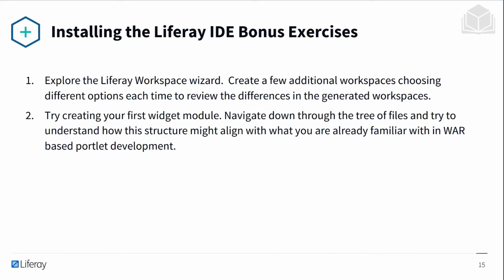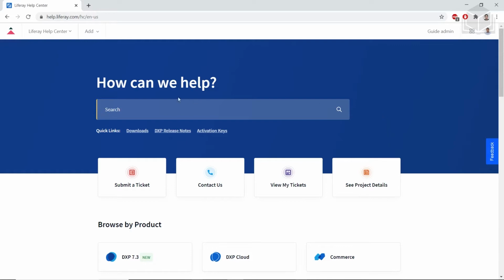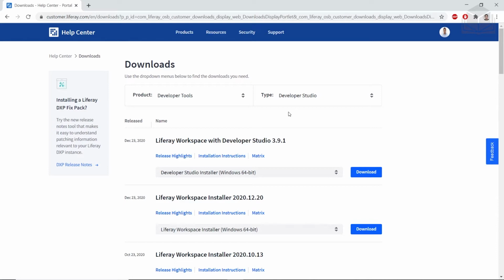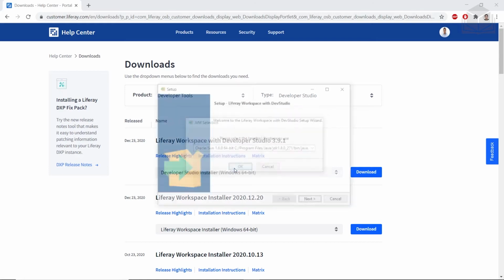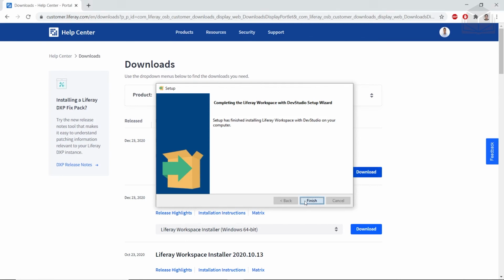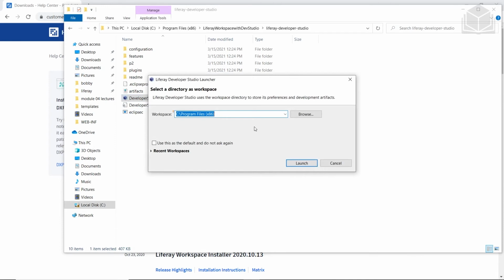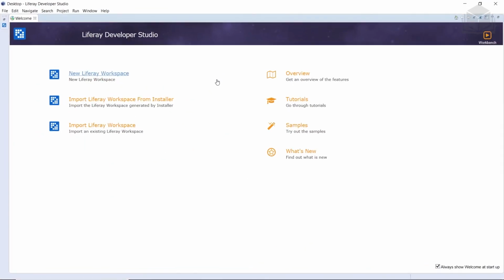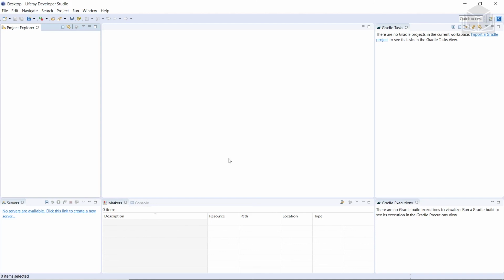Installing the Liferay IDE 7.3